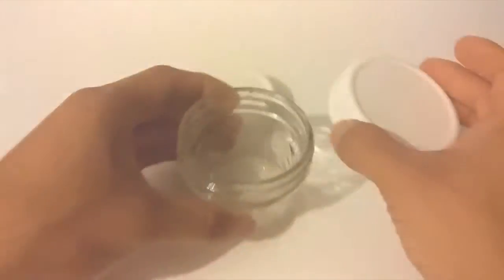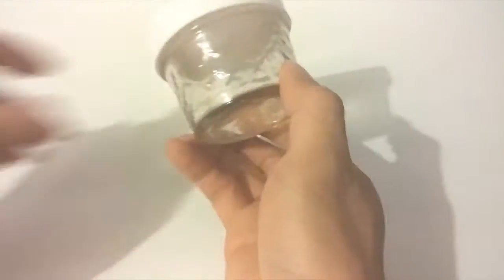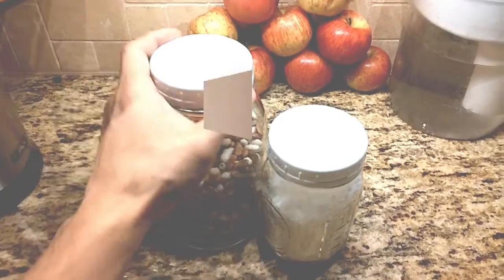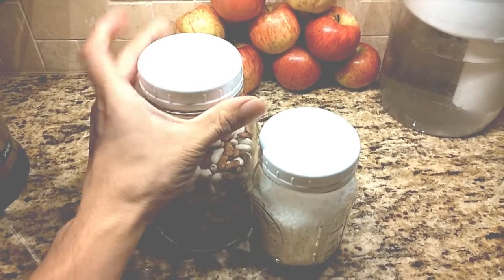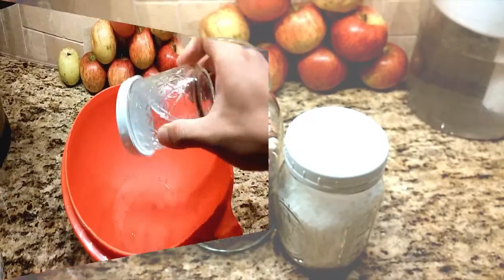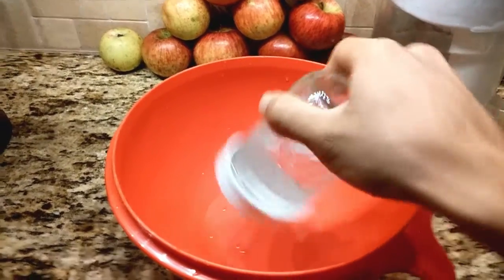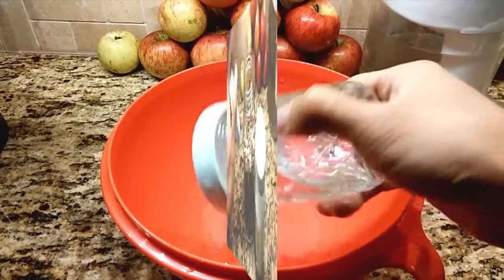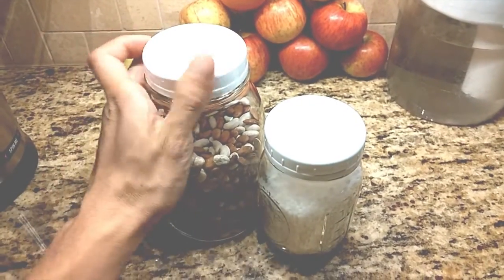Ball Mason Canning Jar Plastic Storage Caps Review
Great for dry goods, pickles, quickly consumed foods, and non-food items.

I use mason jars for just about everything from jam, to canned veggies, to pickling, and storage of dry grains, legumes and other knick knacks. The metal lids and rings aren't always neccessary for all these applications so I was glad to find there was a one-piece solution that is also freezer friendly. As many others have found, these lids are not water tight so liquids will leak out if the jar is inverted. But fear not! There are silicone rings made specifically to seal this gap and give you a tight seal. While still not appropriate for heat canning, it will allow you to transport your liquids with these caps and provides a little protection from spoilage by keeping things airtight. I use them plain though for things like dried beans from my garden, plastic beads, nails, open pickle jars and stuff that I know I'm going to finish before it spoils. They're just that much more convenient than the metal lids and rings and I can definitely recommend them for folks who want to skip the two-piece lid for such purposes.